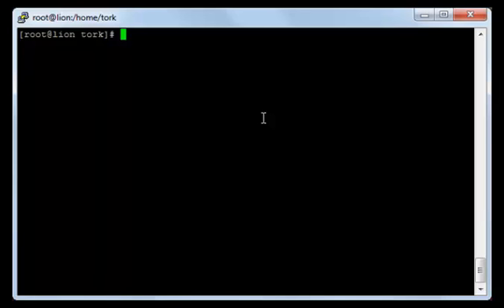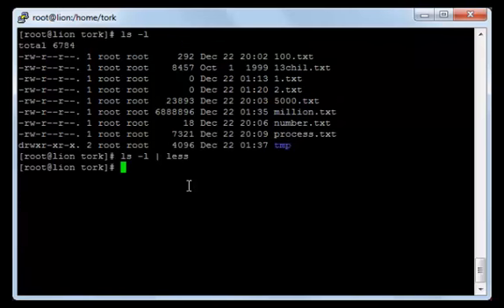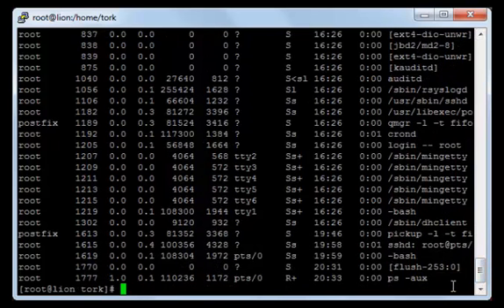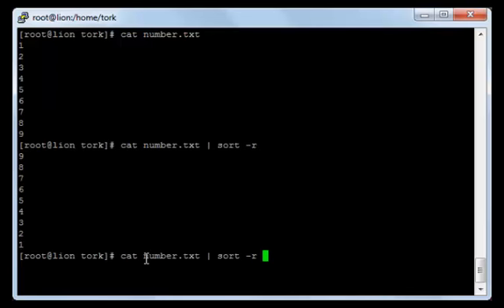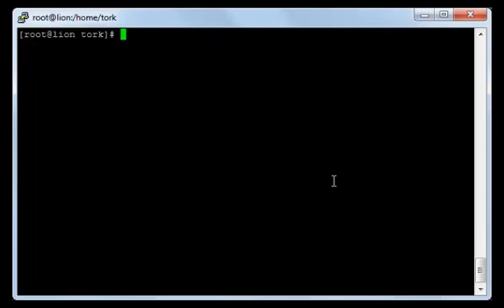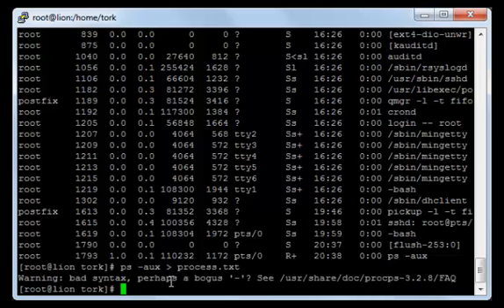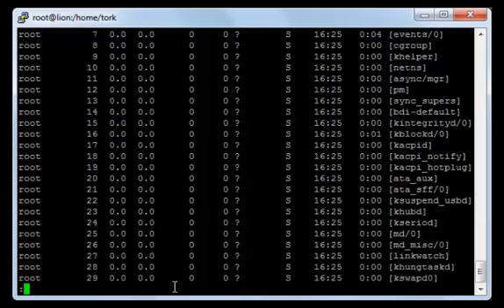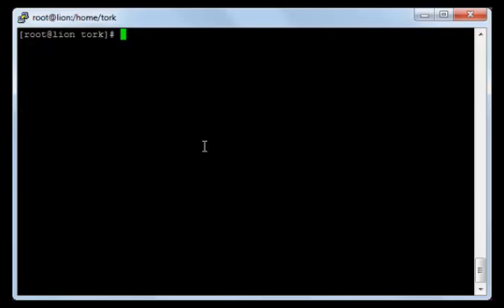018 006 Pipes and Redirects